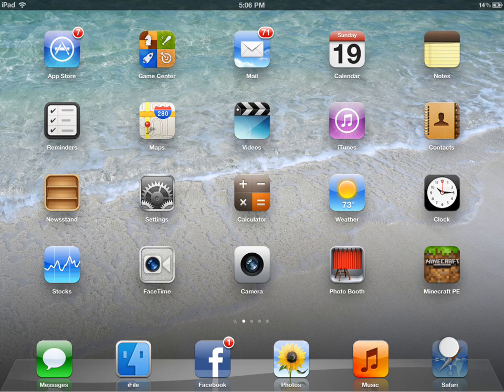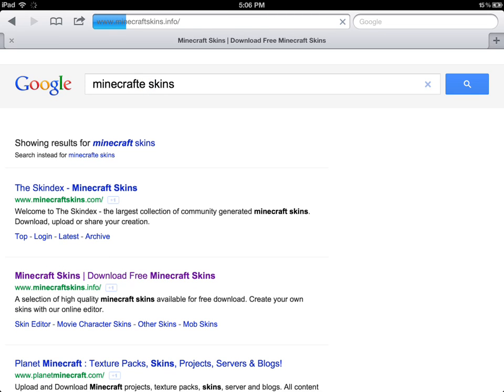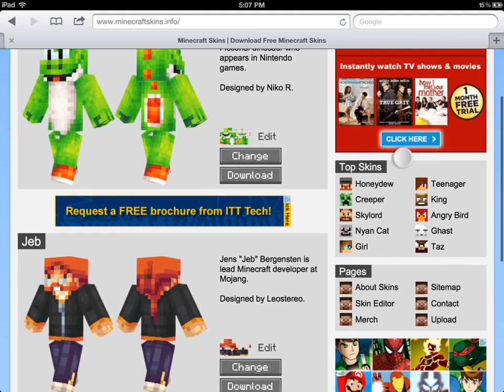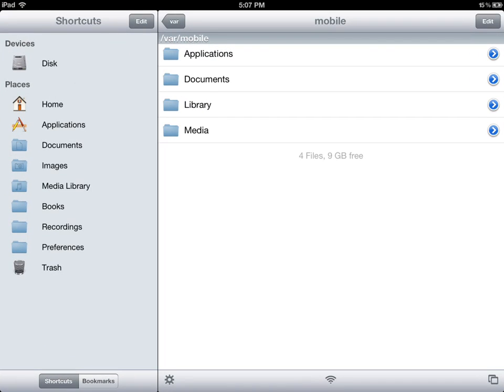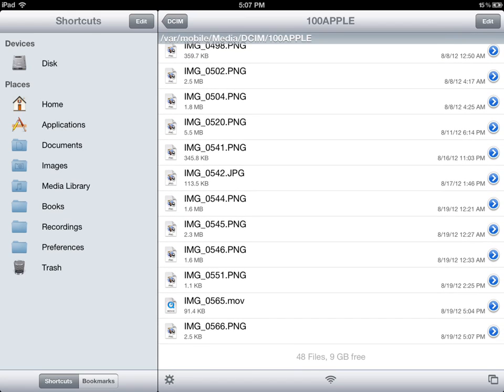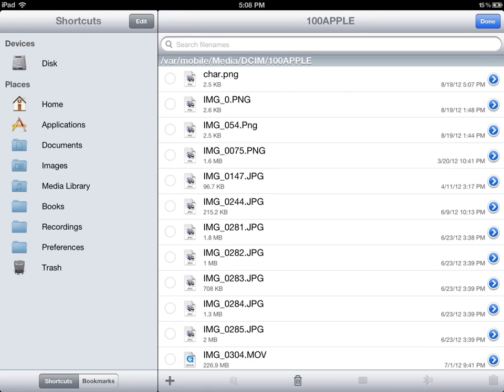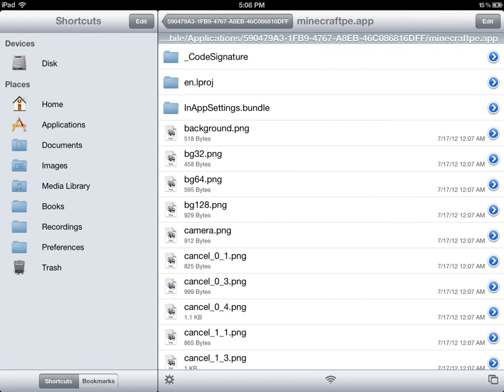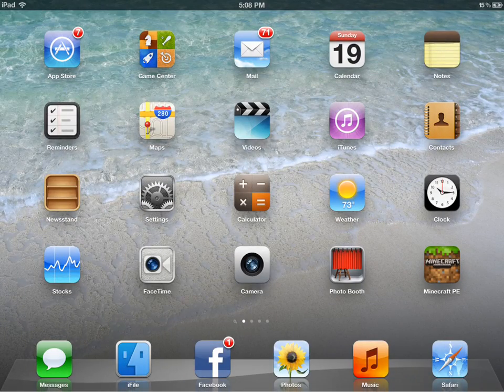Tutorial: How to Edit your skin on Minecraft PE for IOS Devices iPhone,iPad,iPod (Jailbroken)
Sorry I meant safari not cydia. This is a tutorial, demonstrating how to change your skin on Minecraft PE for IOS Devices. You will need a jailbroken device and ifile from cydia. Sorry, I couldn't get the audio to work when I opened the app. Thanks for taking your time to watch this. The website is